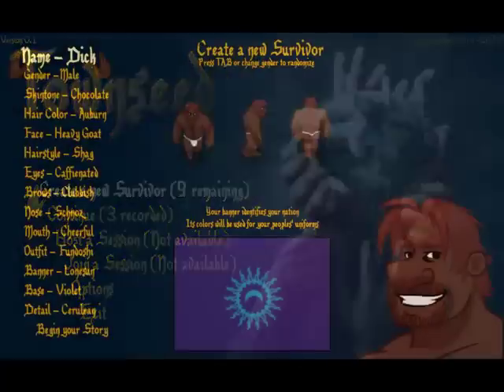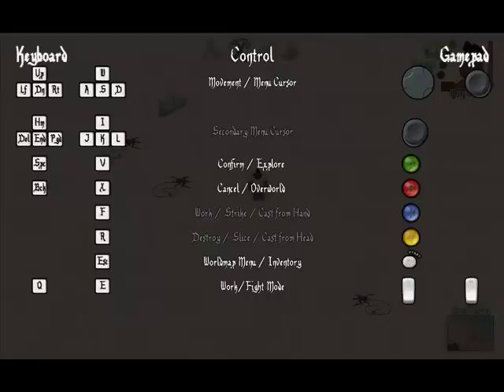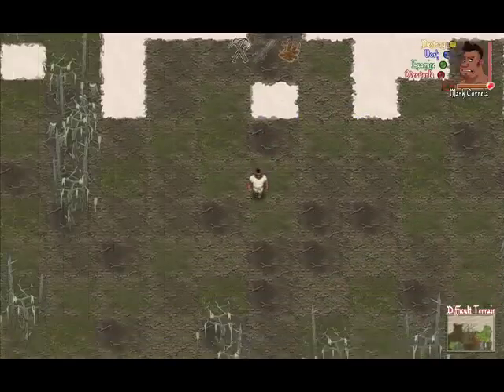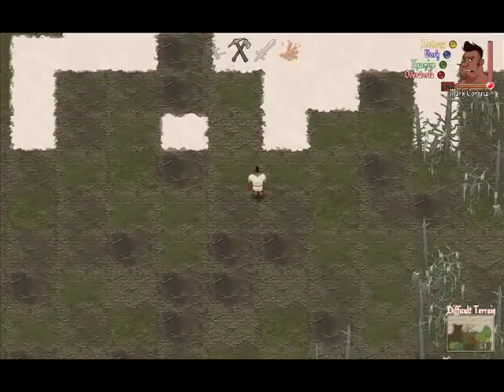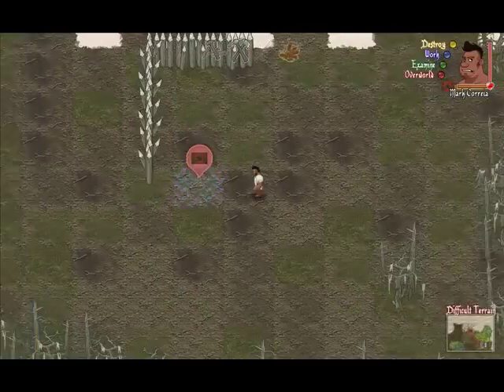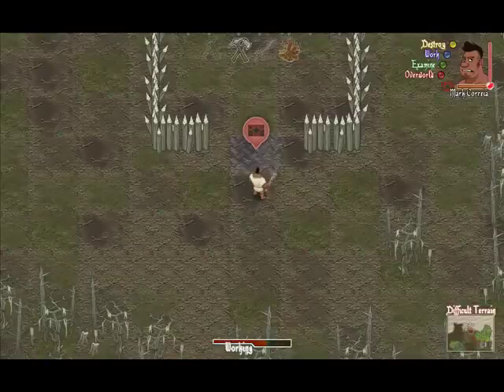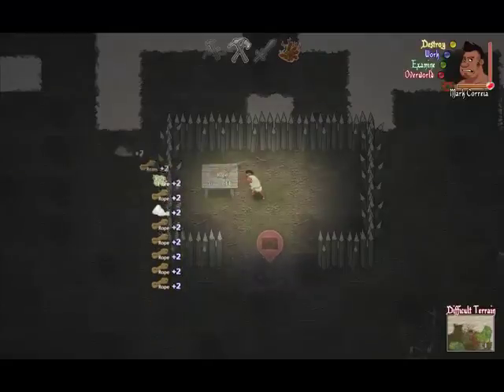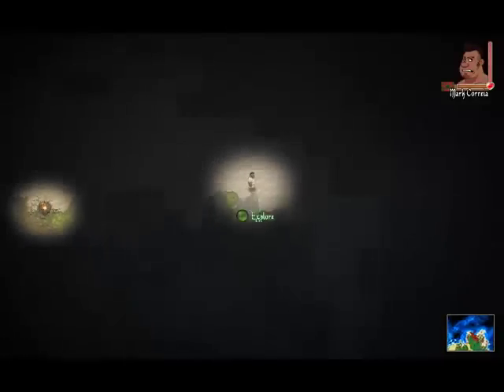TownseedTutorialVideo 01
A tutorial for what to do in Townseed with what's presently available in game.